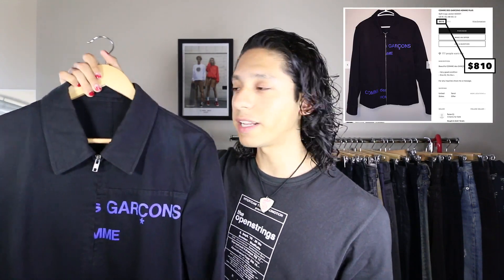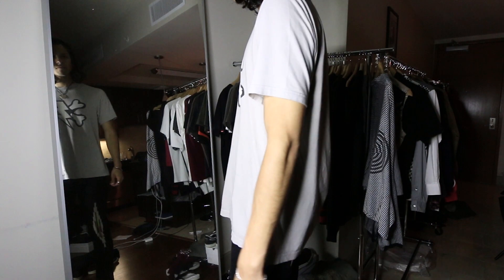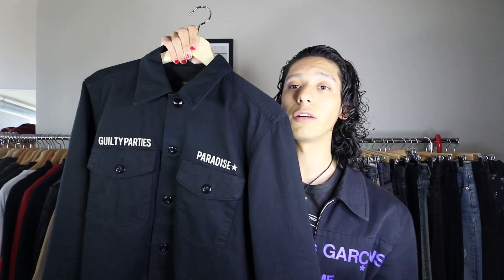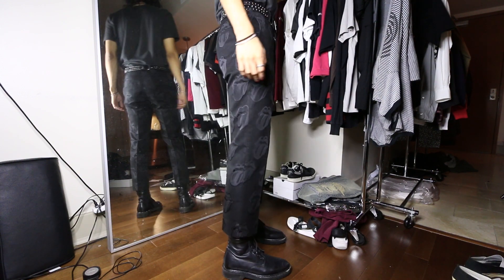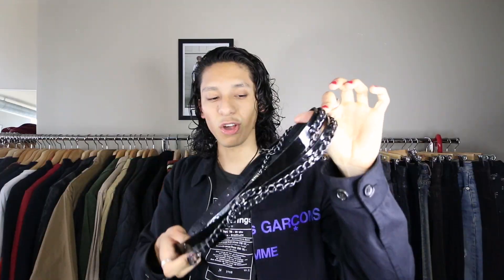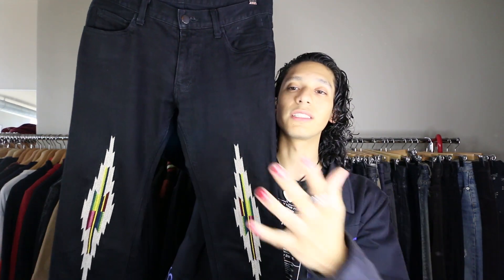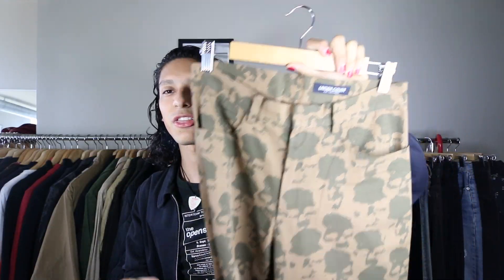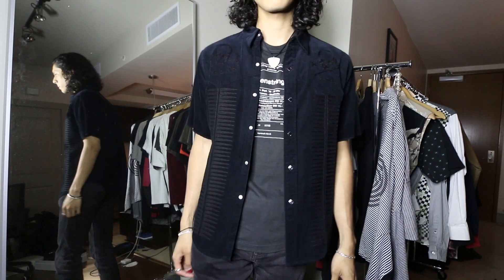Archive Comme Des Garçons Pickups!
New (old??) clothes

Some of my recent favorite pickups from archive 2001/2005 Comme des Garçons, Undercover, Number (N)ine, Wacko Maria, and Junya Watanabe.

Appreciate ya, love ya